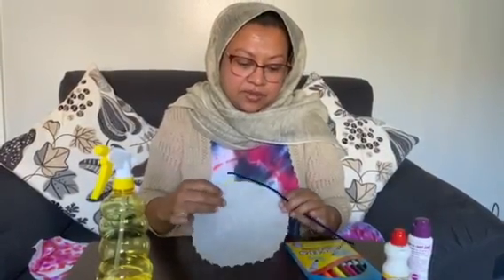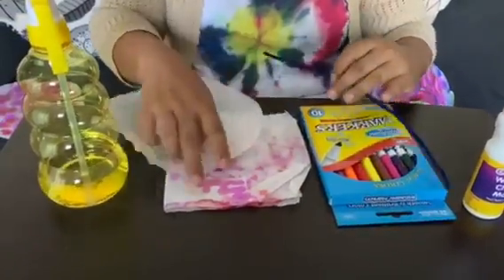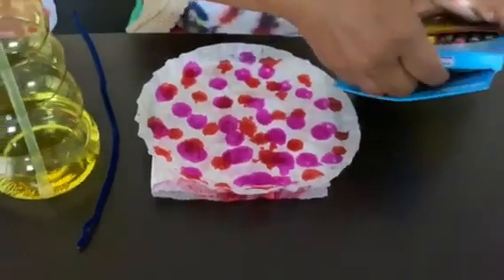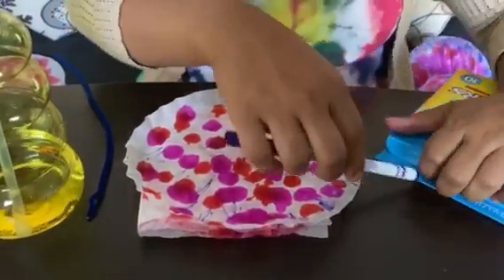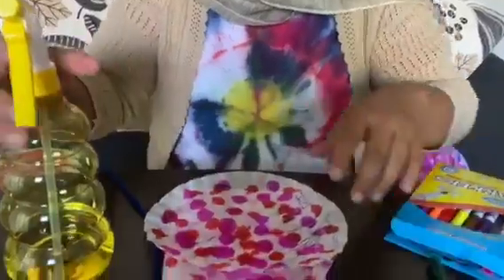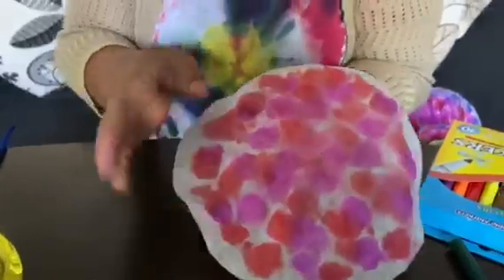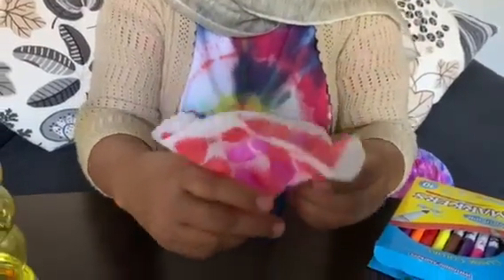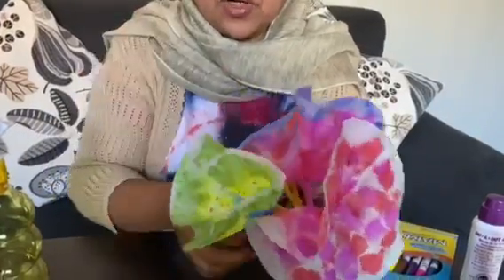Make a Tie Dye Flower!!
Ms. Nahar shows you how to use a coffee filter to make a fun, tie dye flower :)